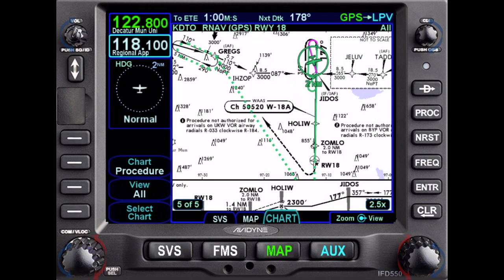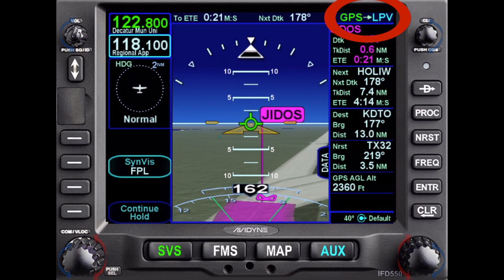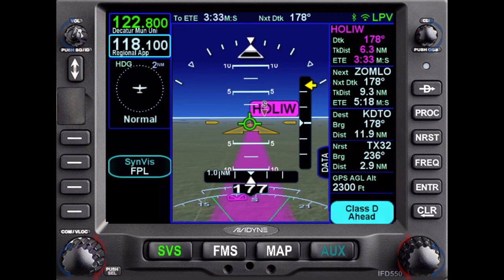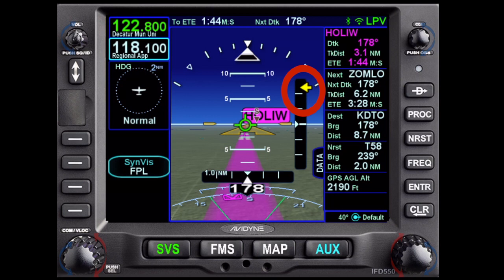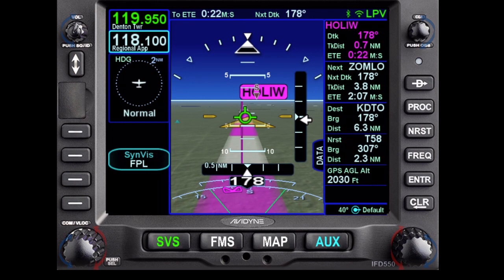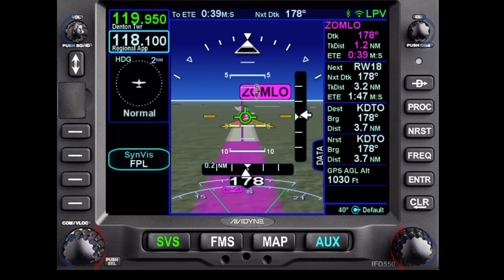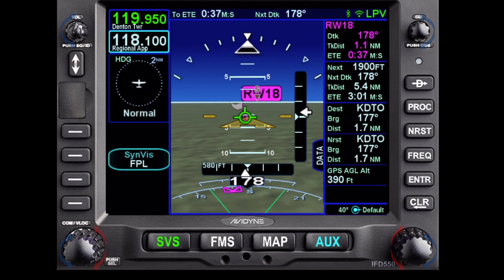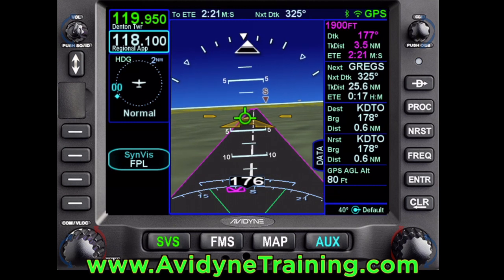Avidyne IFD550 LPV Approach using SVS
See how easy Avidyne makes and LPV Approach